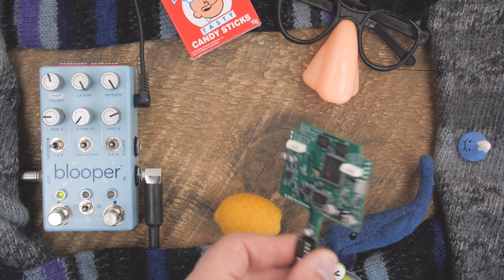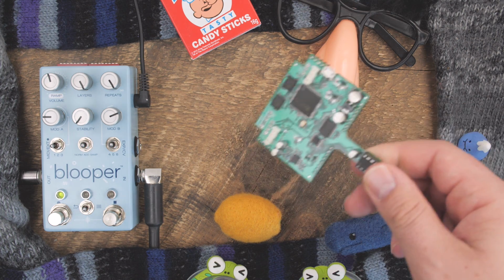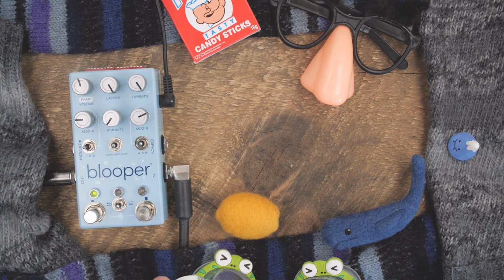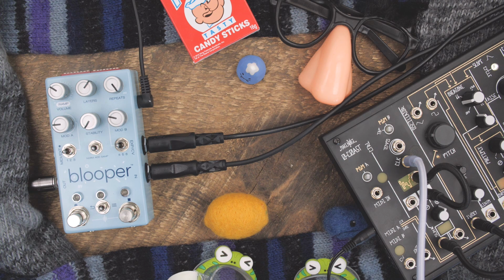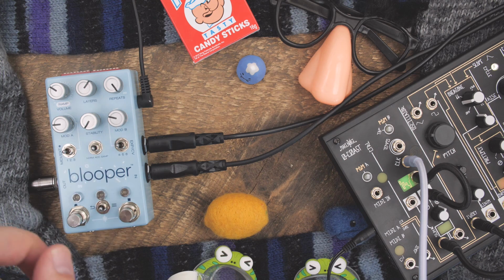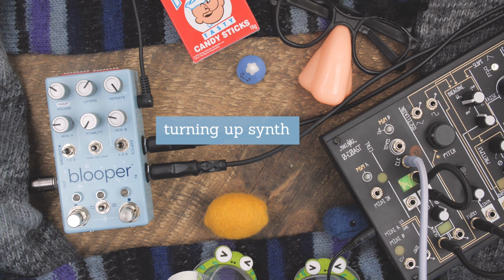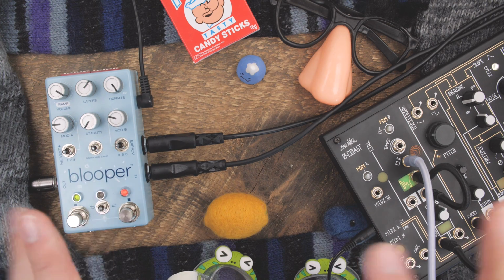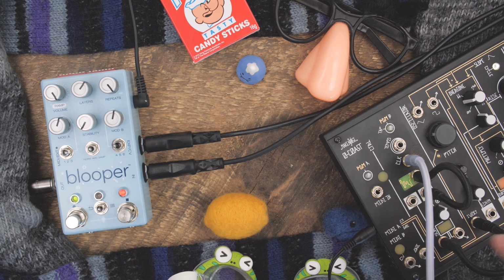Blooper Reel - 7 - Syncing Montreal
It's touch up season!!

This episode is more of a true look at how we work on stuff. You'll see some new Blooper features, but it's mostly a hang. This is what happens when we get together for a week.

0:25 - The new
2:07 - CV Clock
4:27 - Montreal!
5:38 - Heckling Steve
7:23 - Tycho

We're getting close.